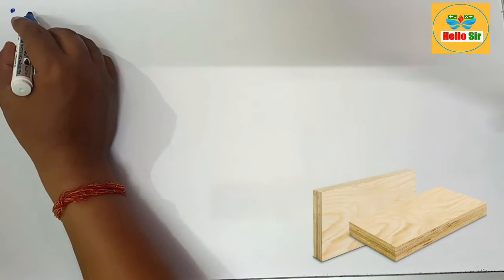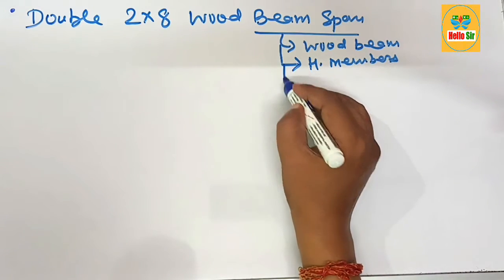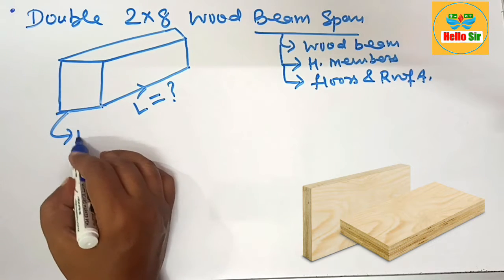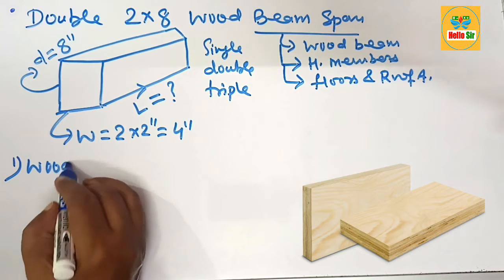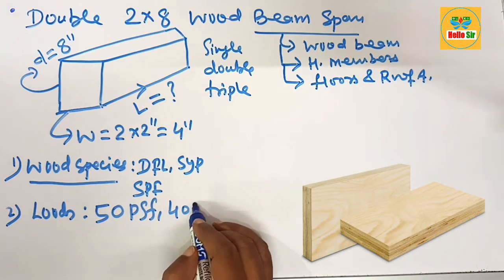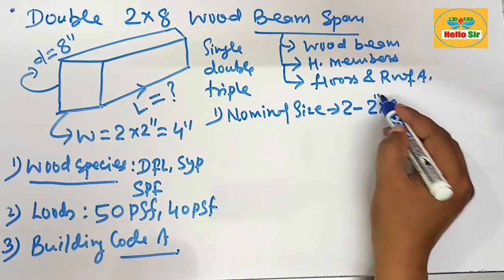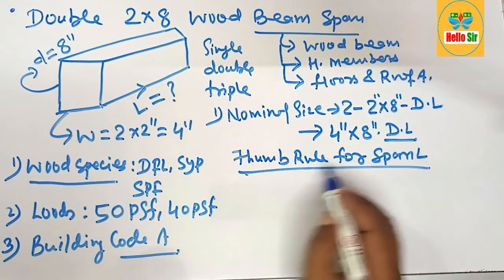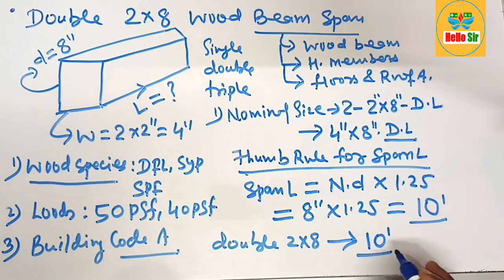Double 2x8 Beam Span | How far can a double 2x8 Beam Span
The span that a double 2x8 beam can safely support depends on several factors, including the type of wood, the load it needs to carry (live load and dead load), and how the load is distributed.

However, for general guidance:

A double 2x8 beam made of typical structural lumber like Douglas Fir-Larch or Southern Pine, assuming a live load of 40 pounds per square foot (psf) and a dead load of 10 psf, can typically span about 10 feet.

This is a rough estimate. Factors like beam spacing, load conditions, and specific wood grade significantly impact the actual allowable span.